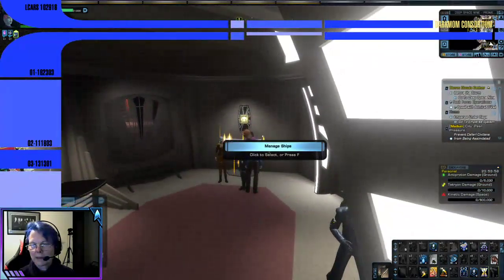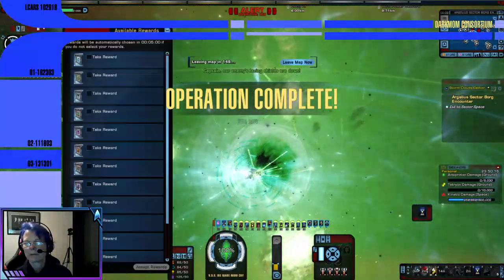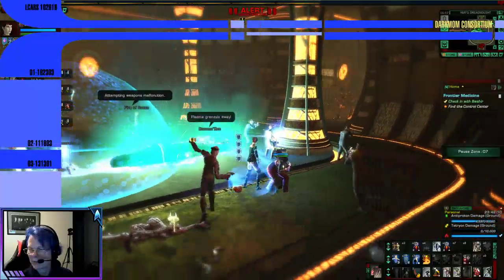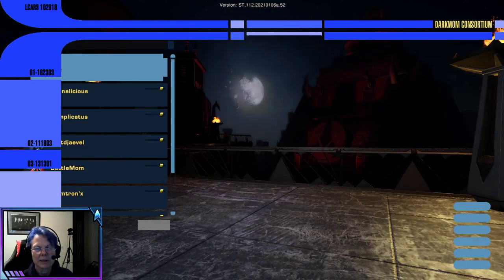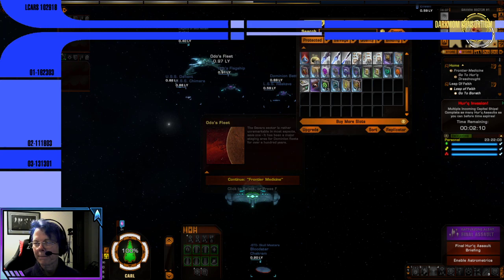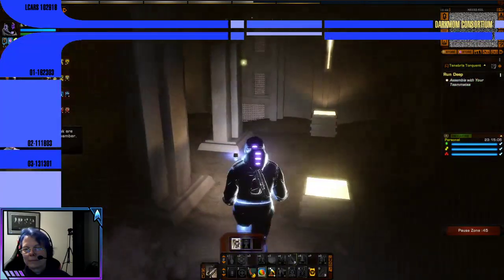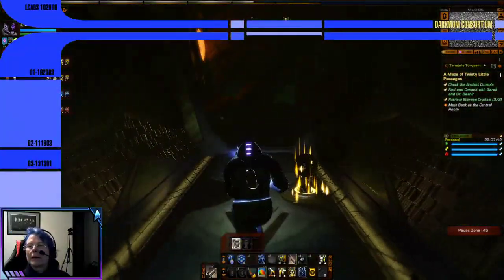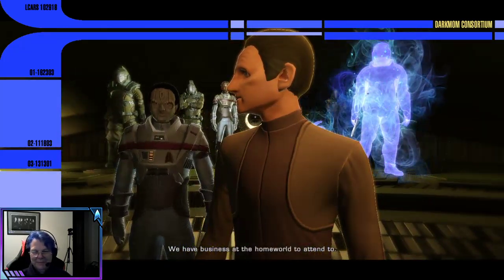Mom in the Morning: Meps! Woo-wee-ooo! Ka-pow!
We FINALLY finish Tenebris Torquent as well as today's endeavors, and get ready for the new event starting today!

The Darkmom Consortium Presents: The Unofficial Gamers Guide to Star Trek Online - Volume One: Character Creation
Available now at AMAZON

And don't forget Boom's "Friday Night DPS" on our twitch channel at dps-docking-bay. Share the love with some follows!